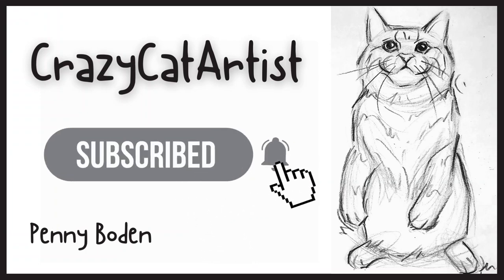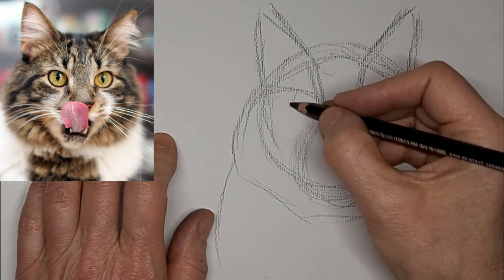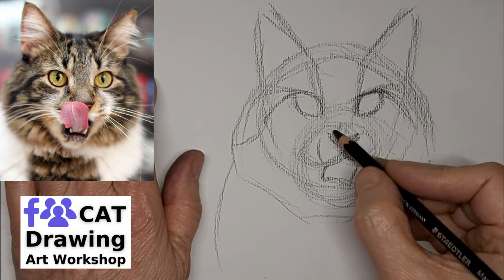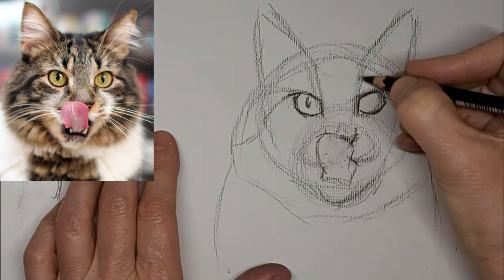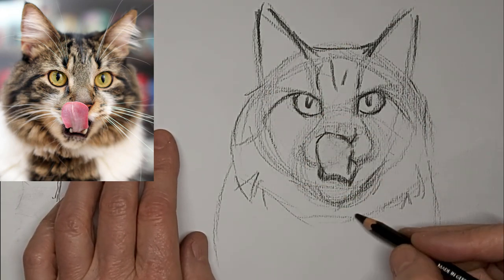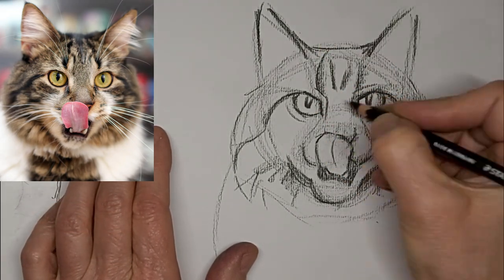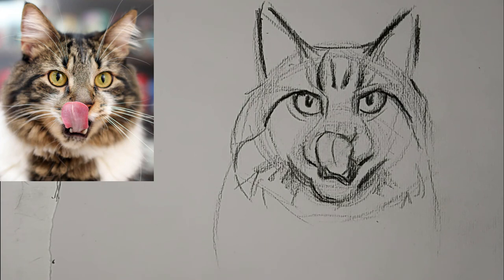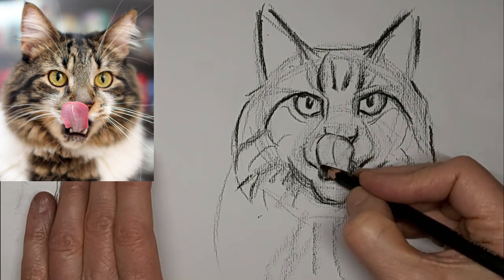How to Draw Cat Face Licking Lips, Chops, Hungry Fluffy Longhair Maine Coon or Norwegian Forest Head